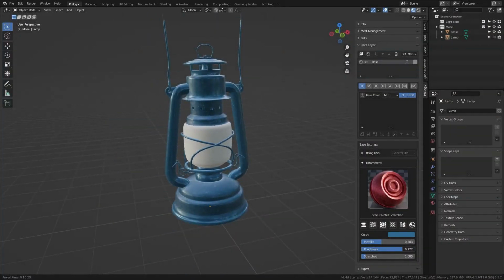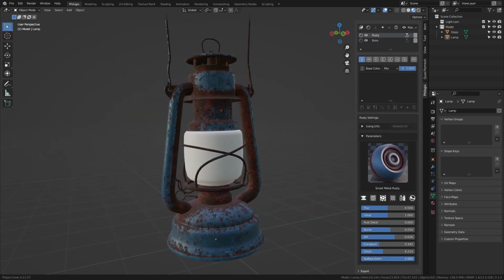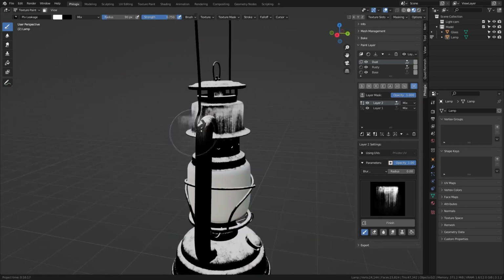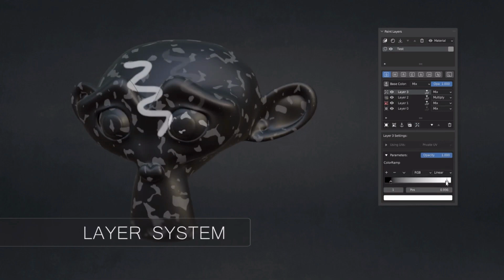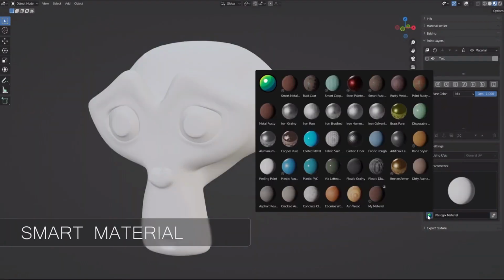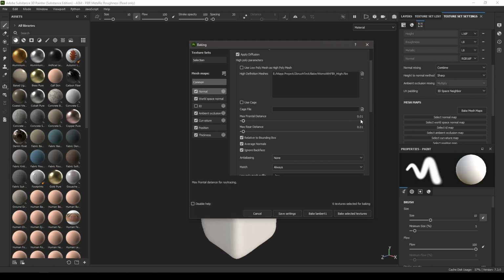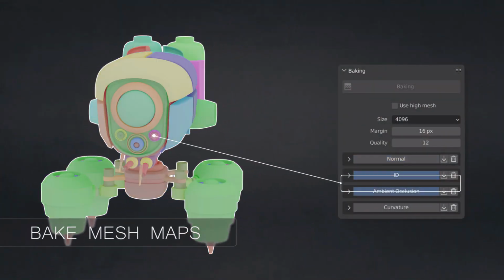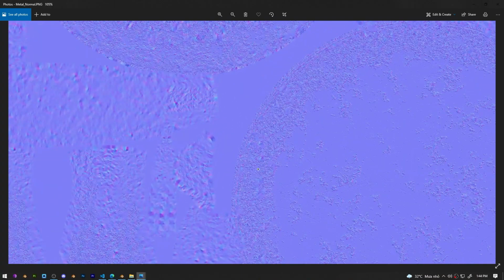Blender Addon for Texturing | Philogix PBR Painter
The Course Blender Addon for texturing Philogix PBR Painter | today we are going to talk about Philogix Pbr Painter – Pro one of the best addons layer painter addons for blender

thumbnail credit: Jose Pontes